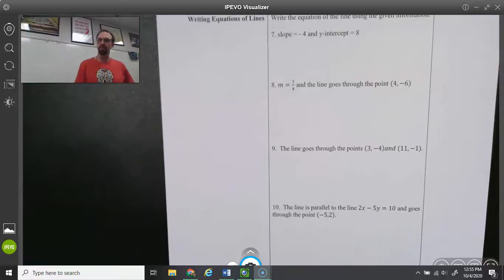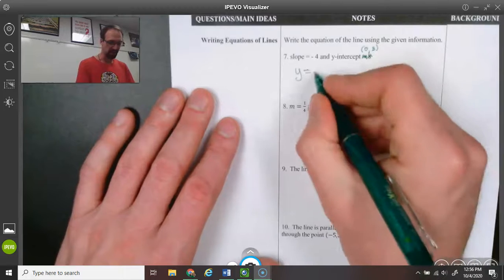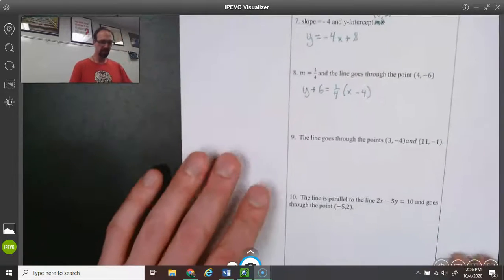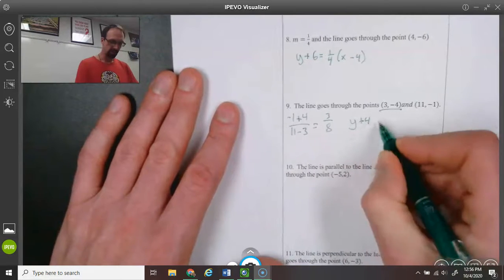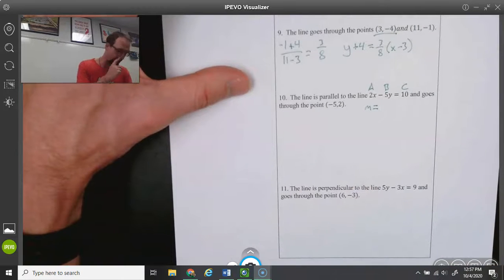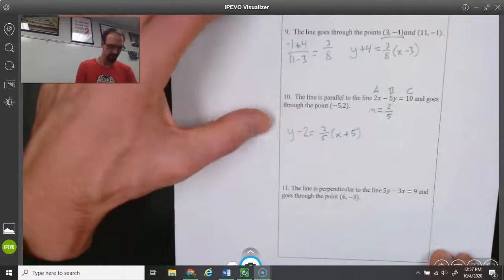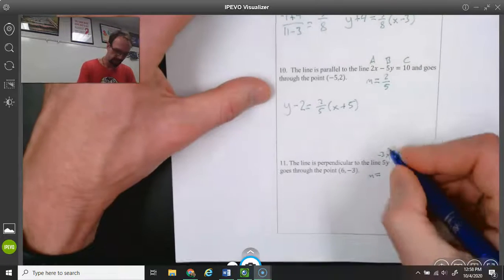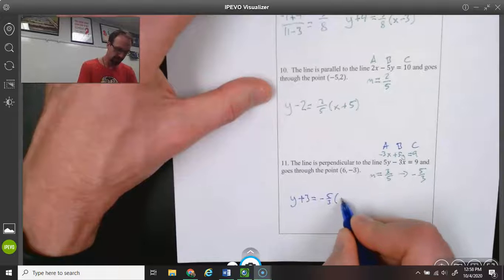CA 2.3 Writing Equations of Lines